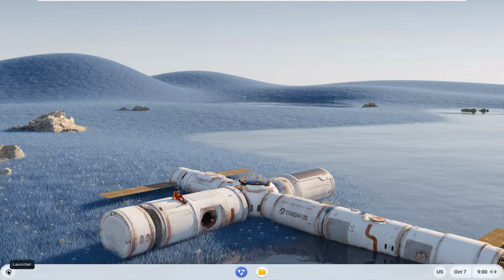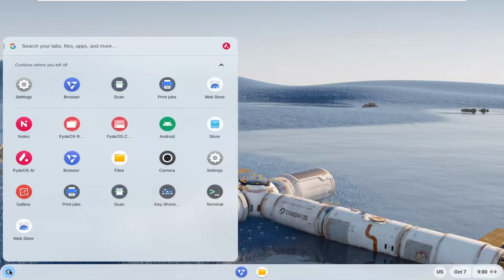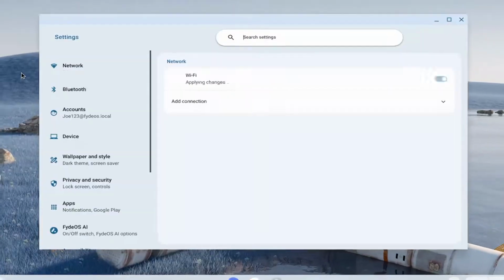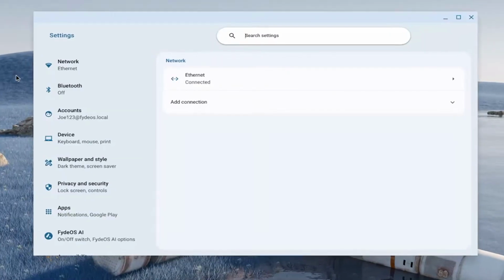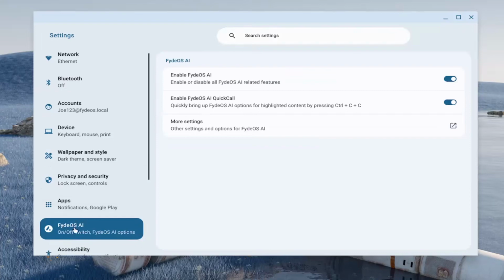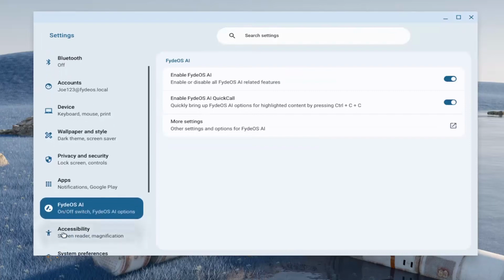How To Enable ChromeOS AI on ChromeOS (Chromebook)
This tutorial explains how to enable ChromeOS AI on a Chromebook, highlighting the new artificial intelligence features integrated into the operating system. It focuses on enhancing productivity, creativity, and user experience by leveraging AI tools directly within ChromeOS. Viewers will learn how these features can assist with tasks such as writing, summarizing, and generating insights more efficiently. The video is ideal for users looking to explore AI capabilities and improve their workflow on a Chromebook.

Issues addressed in this tutorial:
enable ChromeOS AI Chromebook
ChromeOS AI features
Chromebook artificial intelligence tools
use AI on Chromebook
ChromeOS productivity enhancements
Chromebook AI integration
ChromeOS smart tools
Chromebook AI assistant features
ChromeOS AI writing tools
Chromebook AI workflow improvements

This guide helps Chromebook users understand the benefits of ChromeOS AI for both personal and professional tasks. It highlights how AI integration can simplify complex tasks and provide smarter suggestions within apps. The tutorial emphasizes how enabling these features can improve efficiency and creativity on a Chromebook. By the end, viewers will know how ChromeOS AI can enhance their daily workflow and overall user experience.